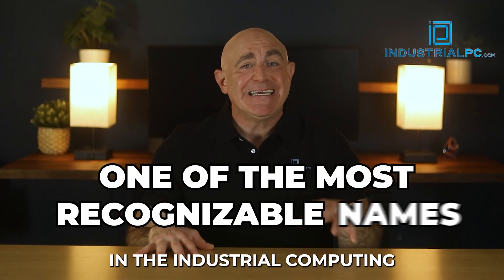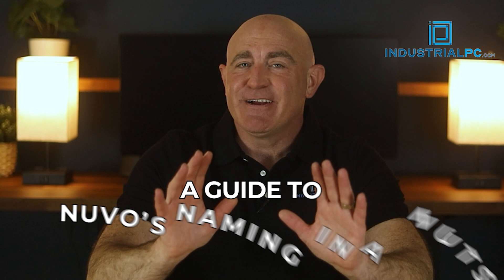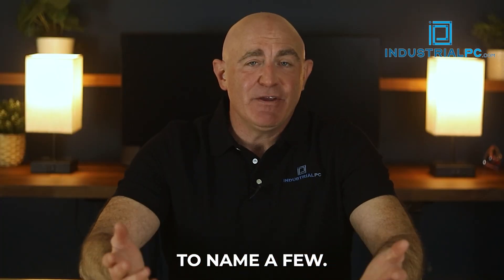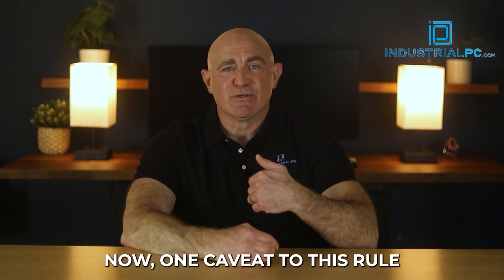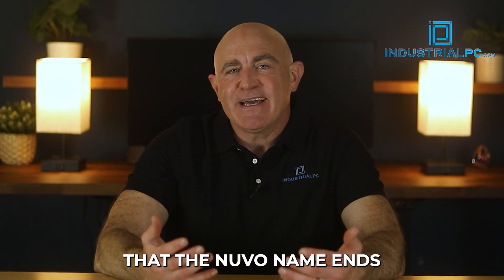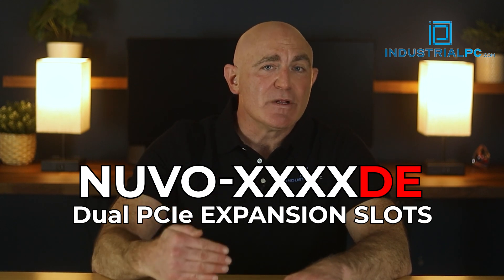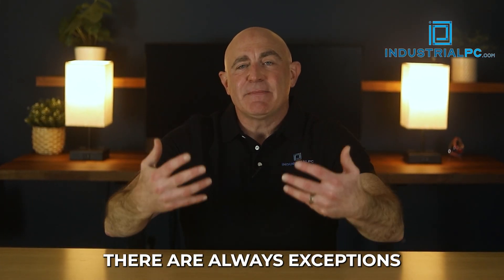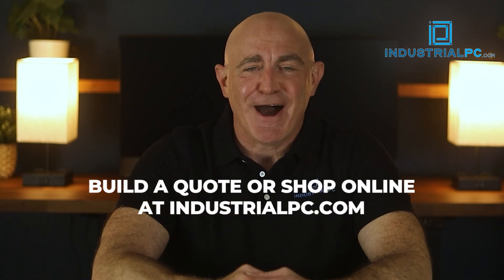Nuvo in A Nutshell: The Basics Of Neousys’ Flagship Nuvo Series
One of the most recognizable names in the industrial computing space is Neousys Technology. Neousys designs and manufactures industrial grade rugged embedded computers and systems with core expertise ranging from embedded computing to data acquisition and processing.

Their flagship embedded series, Nuvo, has a unique way of naming their products, and a lot can be known about any given embedded computer by the name alone.

Did you know - you can identify the series, number of ethernet ports, number of PCI(e) expansion slots and more, just by the name alone?

We explain it all in this video, but you can read more and also view the explainer infographic

Or - just leave it to the experts: shop Neousys embedded computers and build your custom quote